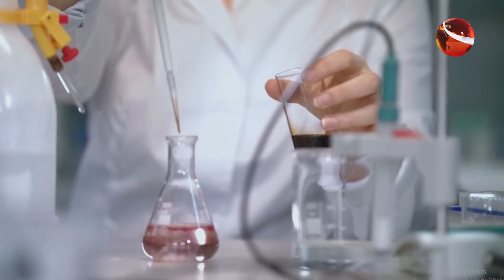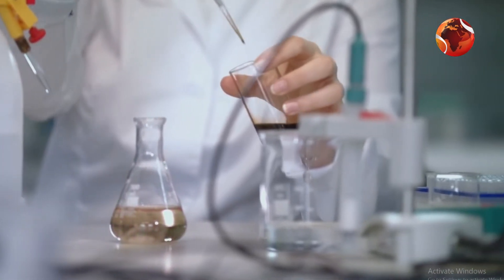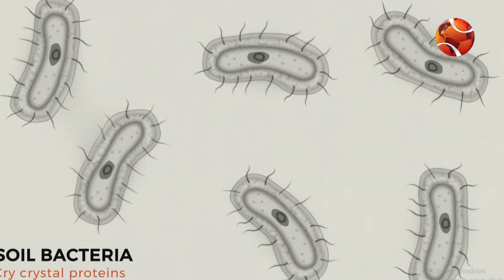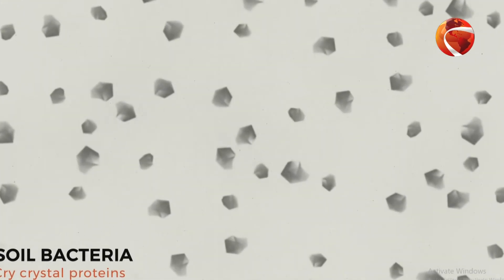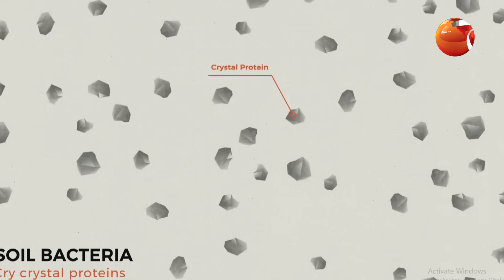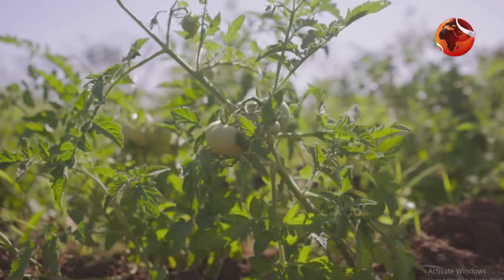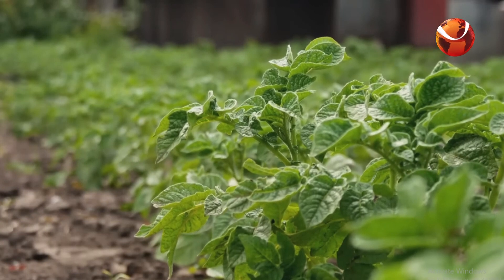"জেনেটিক্যালি মোডিফায়েড ফুড" কি স্বাস্থ্যসম্মত এবং পরিবেশ বান্ধব? | GMO Food | Channel 24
Welcome to the Official YouTube Channel of Channel24

»» About Channel24
Channel24 is one the most popular, top-rated, and leading Satellite Television channels in Bangladesh. It’s a concern of Ha-Meem Group, one of the largest conglomerates in Bangladesh. Channel24 contains the most powerful news base. Our every news is not only confirmed by source but also investigated by our highly trained professional journalists. Besides news, we have a huge volume of infotainment, sports, lifestyle, talk show, and more.

»» Office Address:
Channel24, Level 10, 387 South,
Tejgaon Industrial Area, Dhaka-1208
Bangladesh.

»» Fair Usage Policy:
This channel may use some copyrighted materials without specific authorization of the owner but contents used here fall under the “Fair Use” as described in The Copyright Act 2000 Law No. 28 of the year 2000 of Bangladesh under Chapter 6, Section 36, and Chapter 13 Section 72.